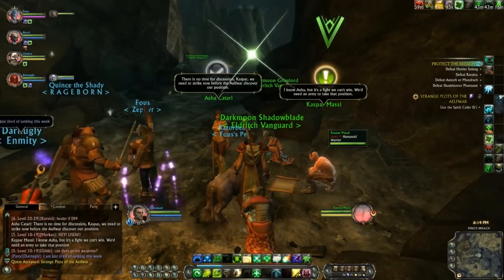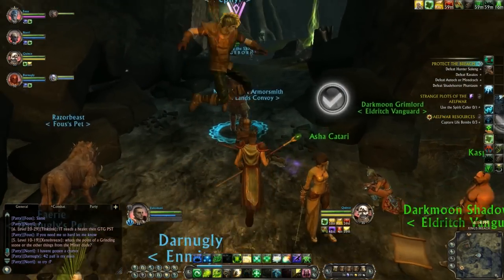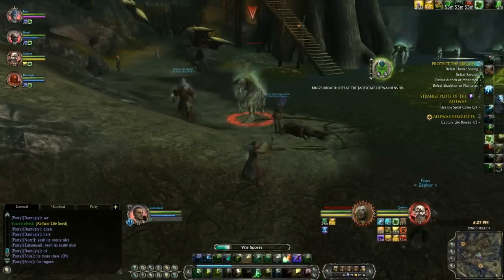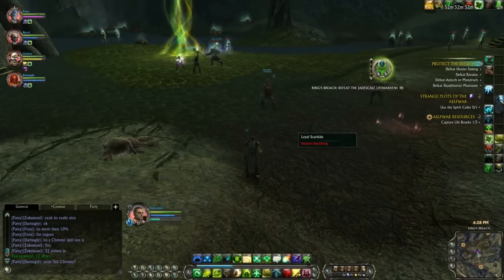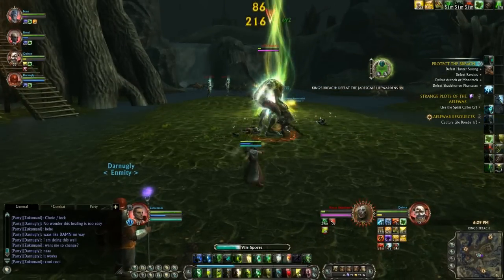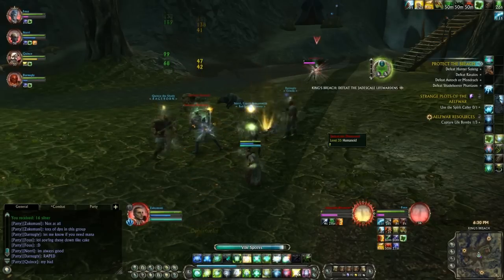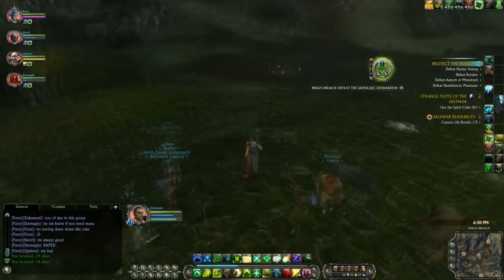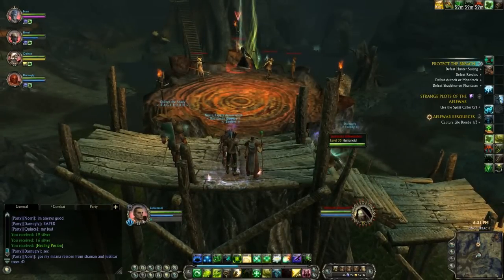RIFT King's Breach (Gameplay/Commentary) Part 1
Here is King's Breach the next installment in my Rift dungeon gameplay/commentary. This time its a level 35 dungeon our group composition is a lvl 35 Rogue, lvl36 Cleric, lvl35 Warrior. lvl32 Cleric, and myself a lvl35 Mage.